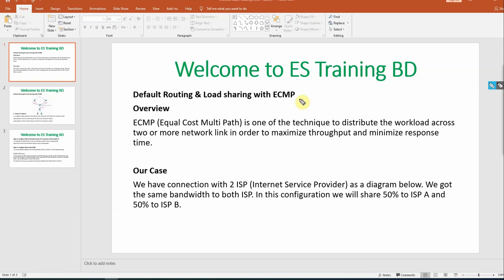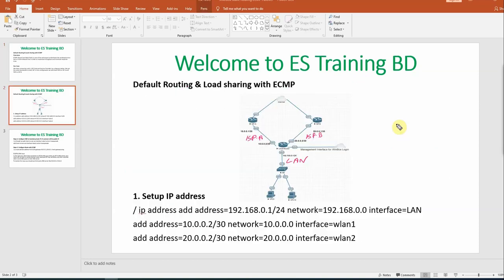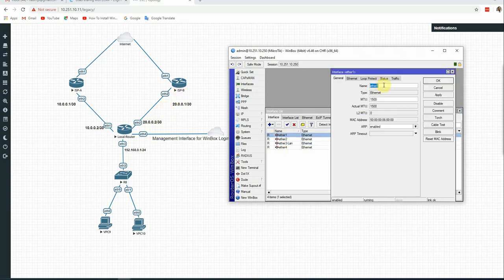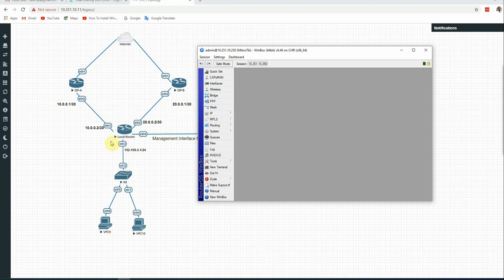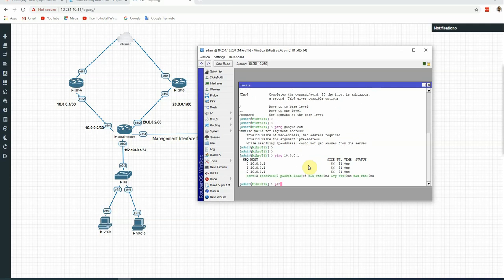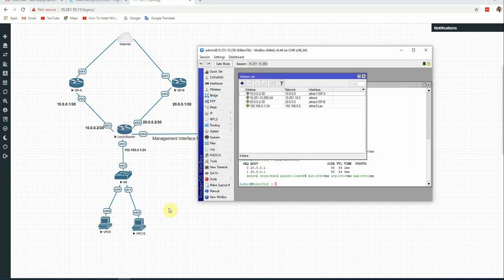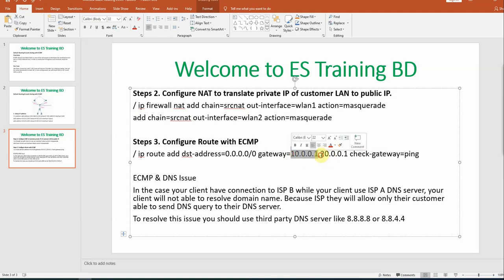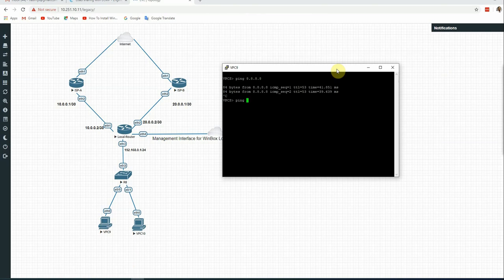MikroTik Deafult Routing with ECMP Load Balancing! DUAL WAN Load Balancing with Failover using ECMP!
In This video you will learn, How to configure MikroTik Default Routing! ECMP Load Balancing and Link Redundancy, DUAL WAN Load Balancing with Fail-over using ECMP or Mikrotik Load balancing 2 WANs and fail-over with multiple gateways